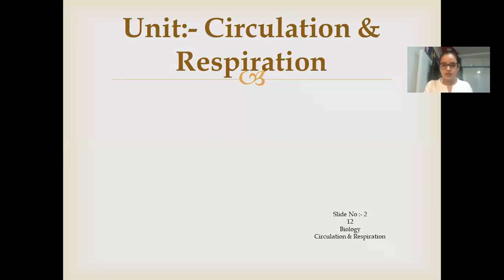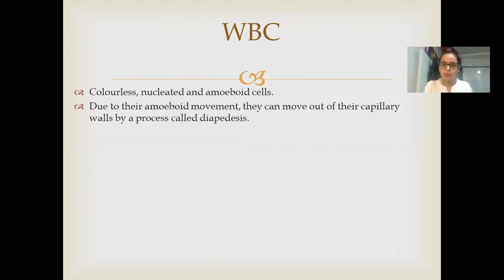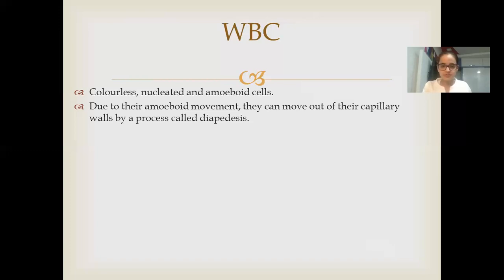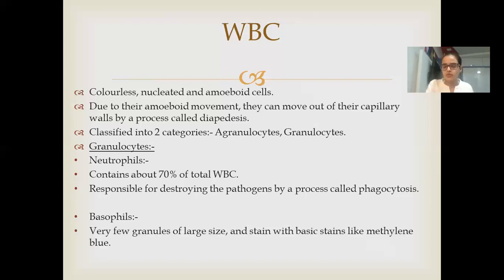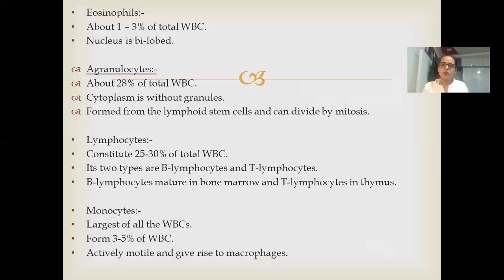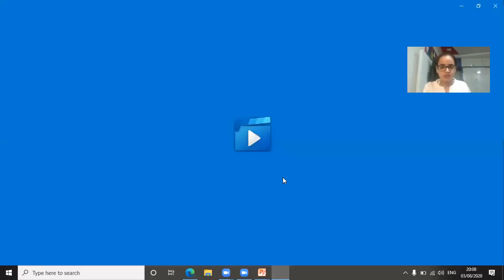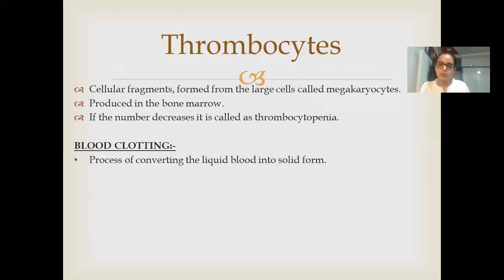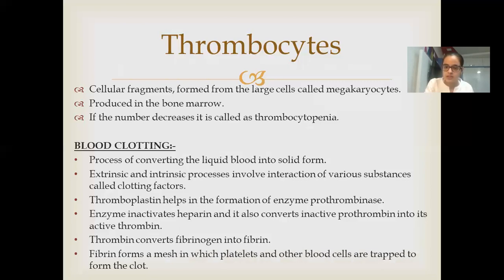CLASS 12 HSC CIRCULATION